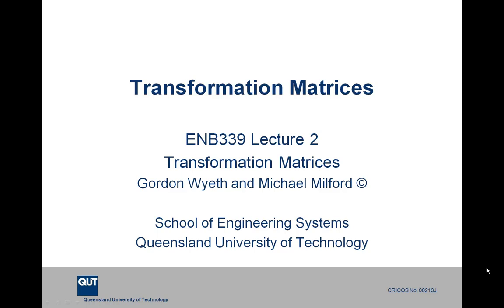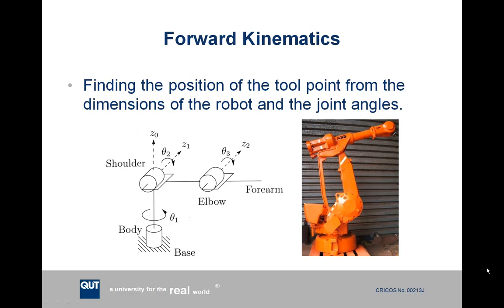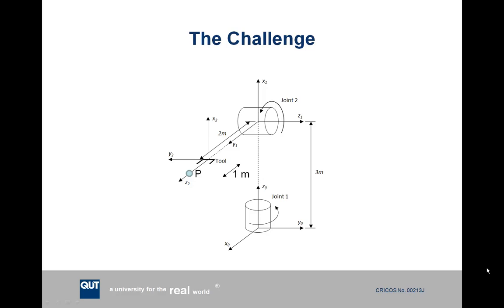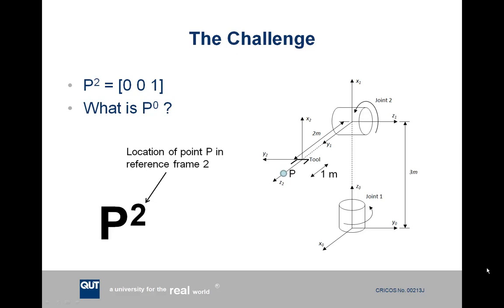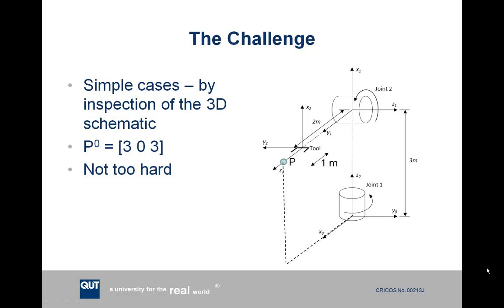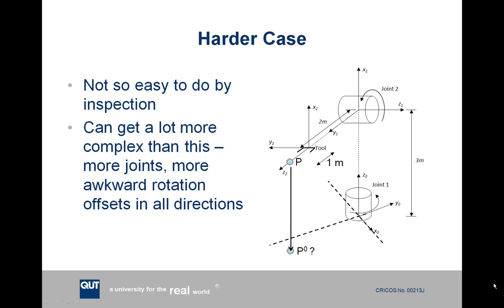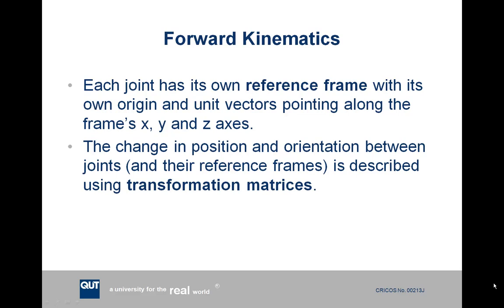Transformation Matrices Part 1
Lecture 2 -- Transformation Matrices Part 1
for
Introduction to Robotics ENB339

Queensland University of Technology
Video lecture by Michael Milford
Copyright Gordon Wyeth and Michael Milford